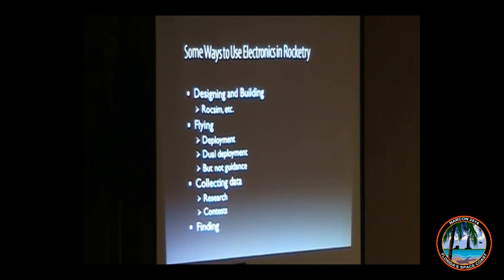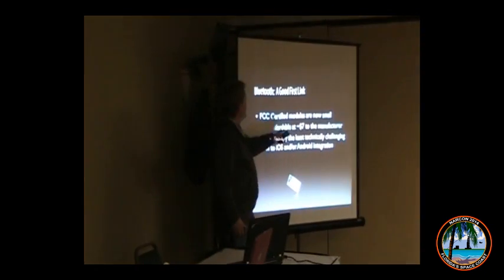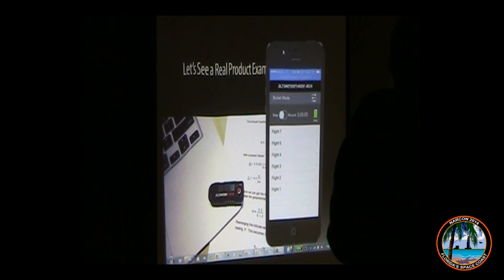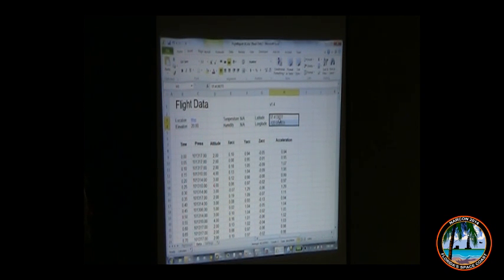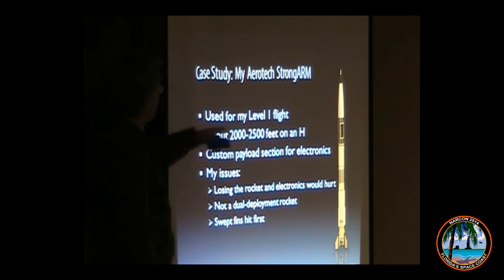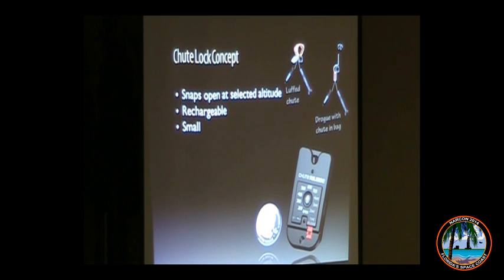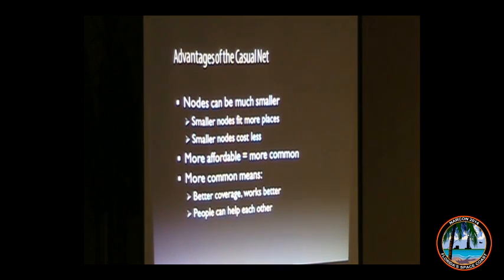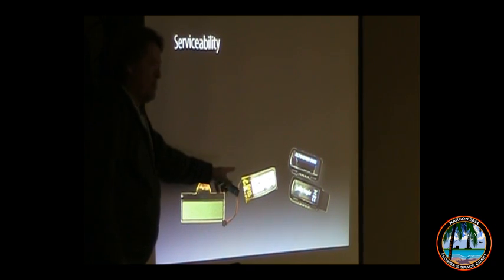NARCON 2014 Technical Session 8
New developments in rocket electronics are discussed with John Beans, founder of Jolly Logic.